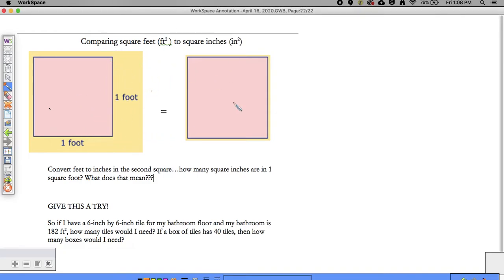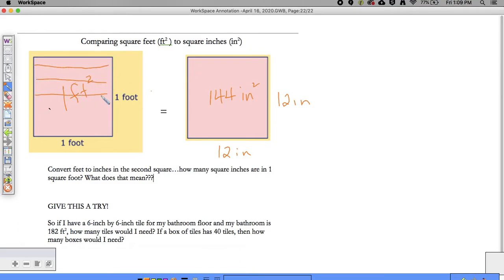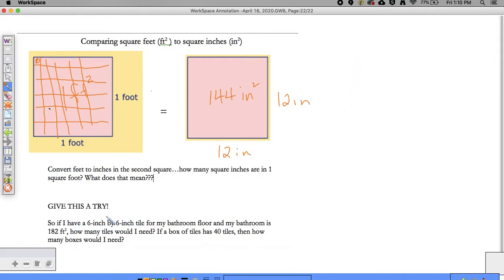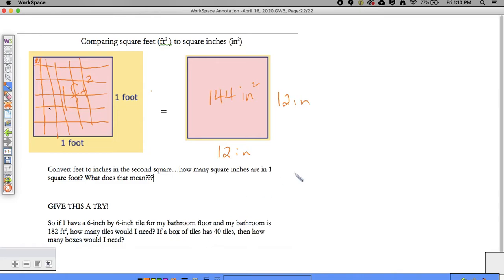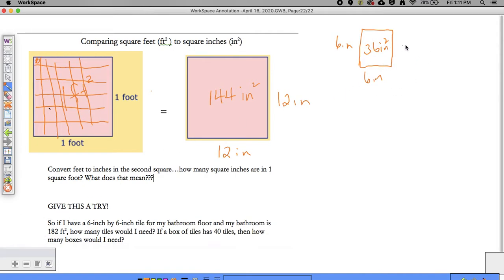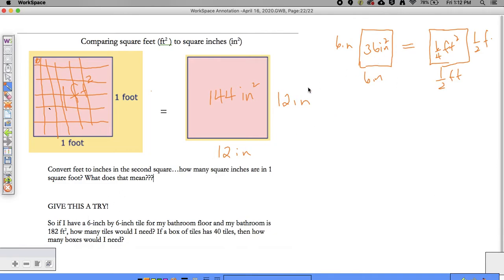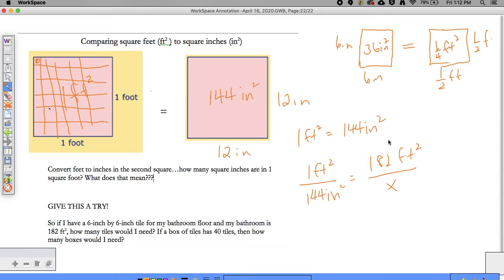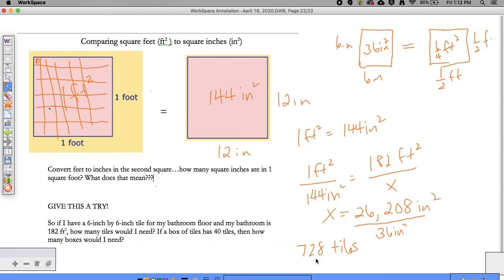SOlution to the bathroom tile problem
understanding that 144 square inches is equal to 1 square foot and then solving an application problem, ie., you need 144 1-inch squares to fill 1 square foot!